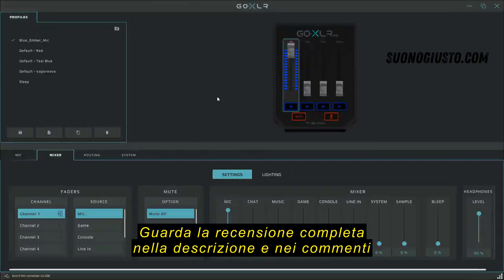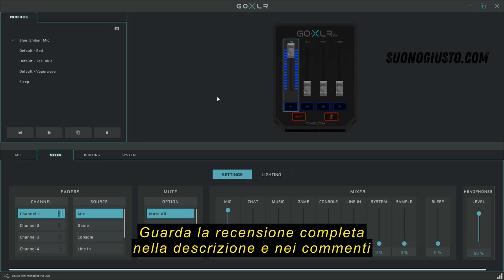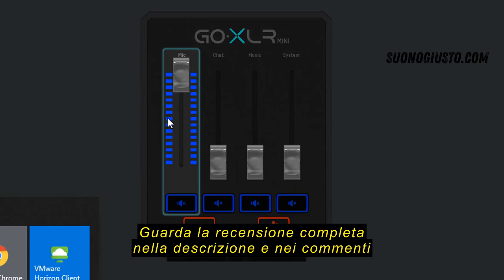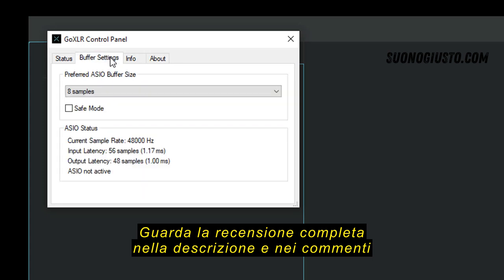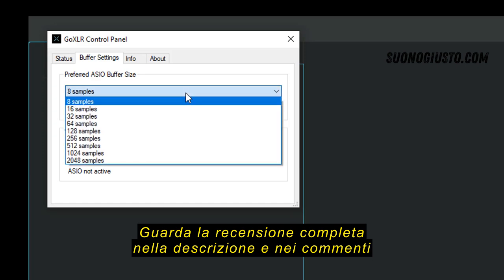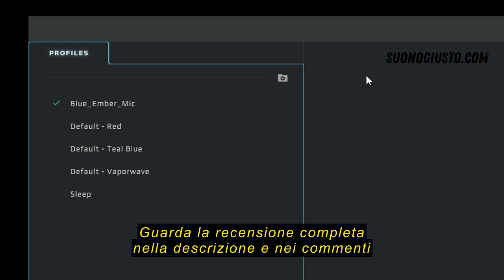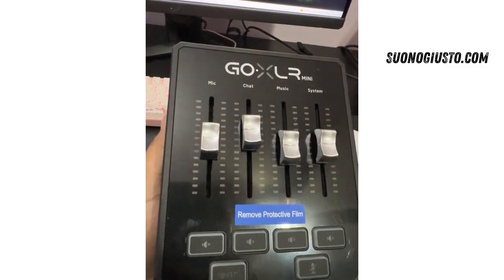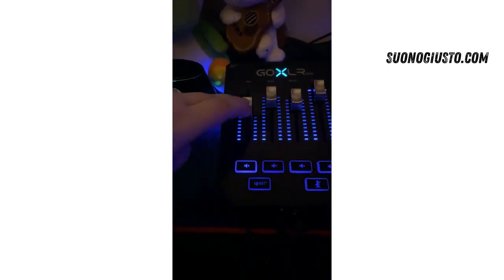Recensione del TC Helicon Mixer di trasmissione online GoXLR MINI con interfaccia USB/audio e preamp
TC Helicon Mixer di trasmissione online GoXLR MINI con interfaccia USB/audio e preamplificatore Mida

        CLAUSOLA DI ESCLUSIONE DELLA RESPONSABILITÀ:
Questo video potrebbe contenere materiale protetto da copyright il cui utilizzo non è sempre stato specificamente autorizzato dal proprietario del copyright. Rendiamo disponibile tale materiale nel nostro impegno per promuovere la comprensione del prodotto.

Clausola di esclusione della responsabilità sul copyright ai sensi della Sezione 107 del Copyright Act del 1976, è consentito il "fair use" per scopi quali critica, commento, cronaca, insegnamento, studio e ricerca.